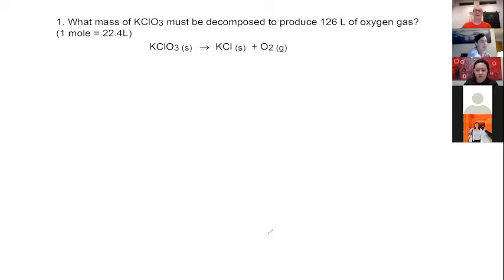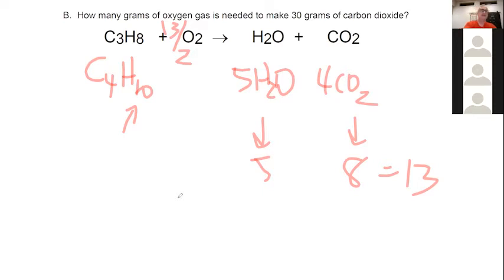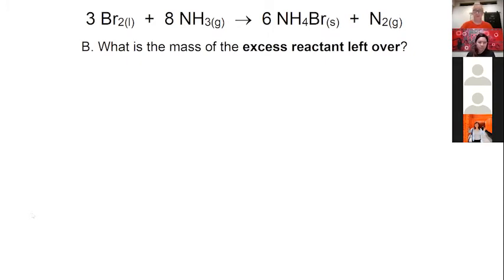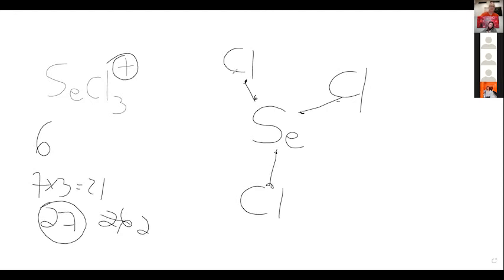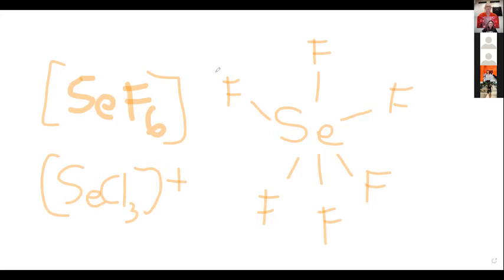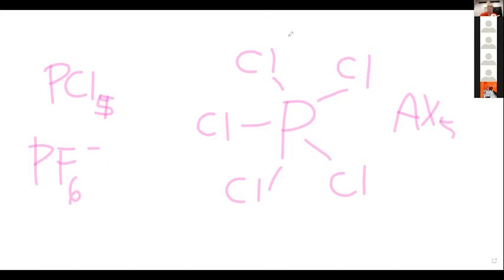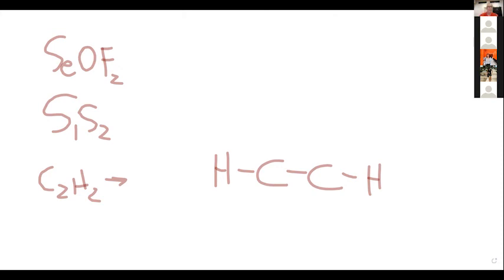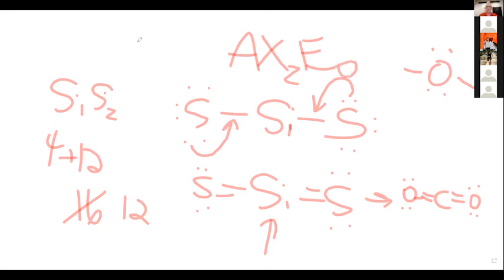Worksheet #5 and Exam Review (9.21)